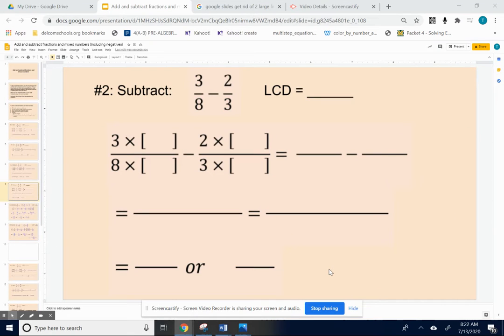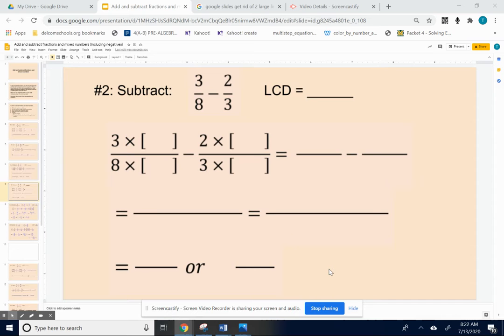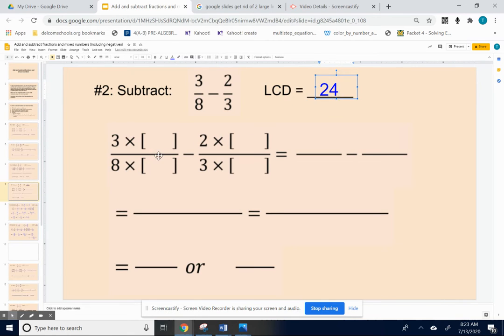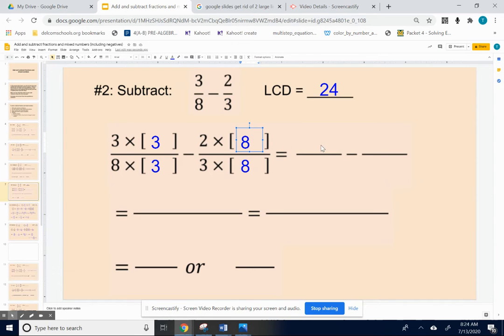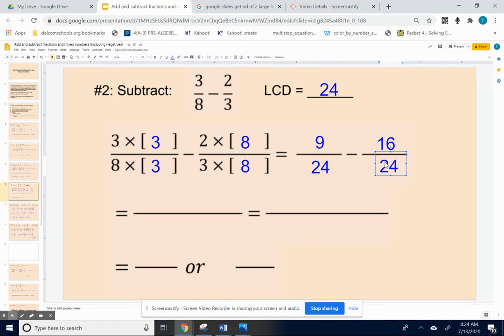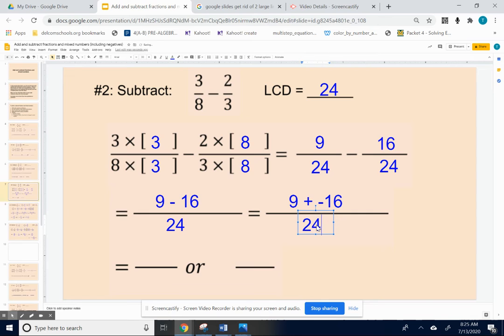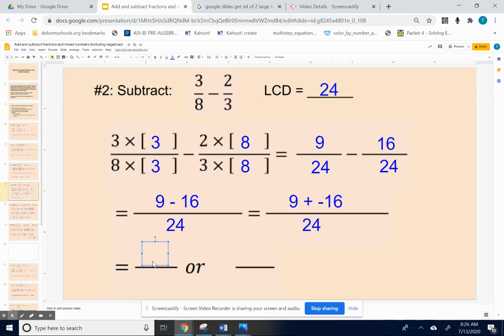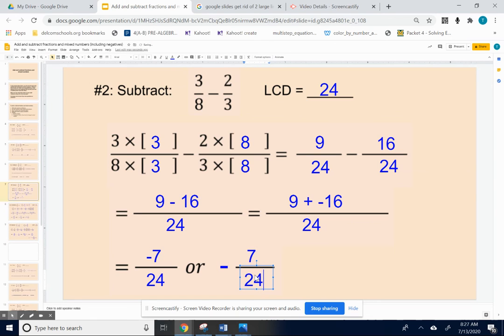google slides add fractions #2